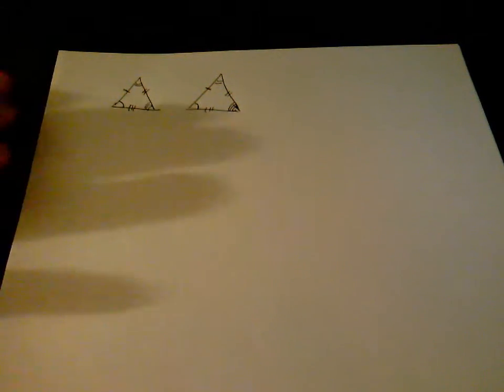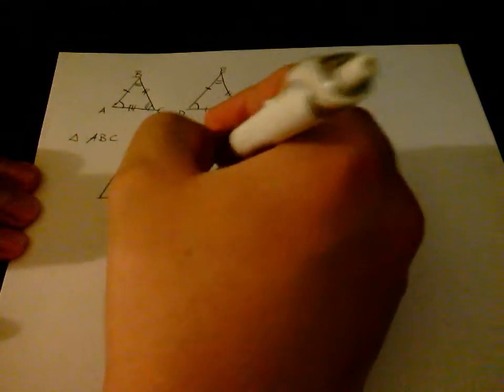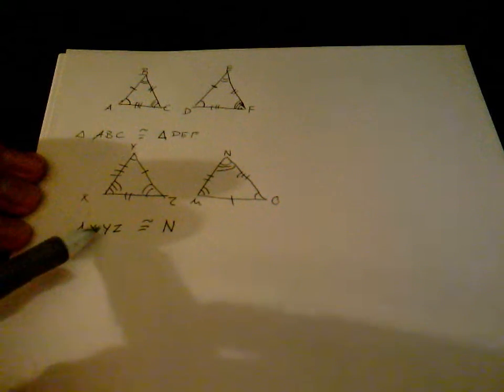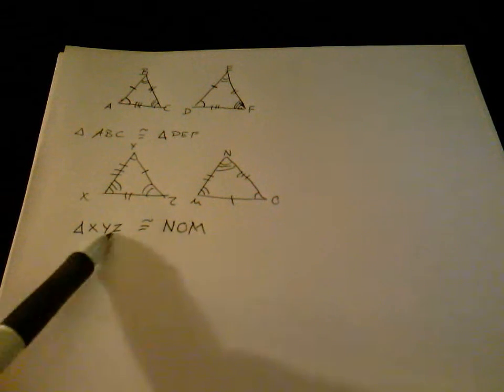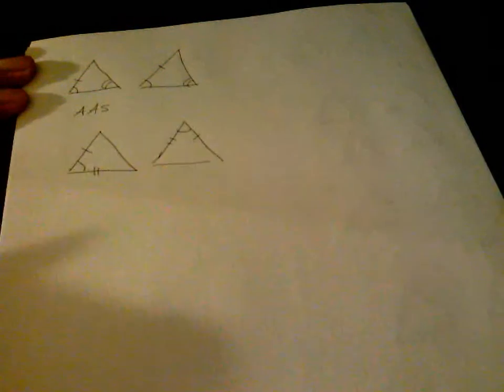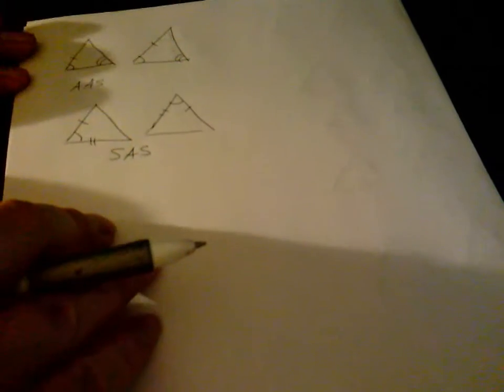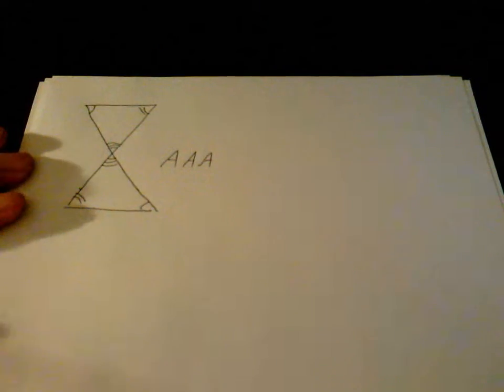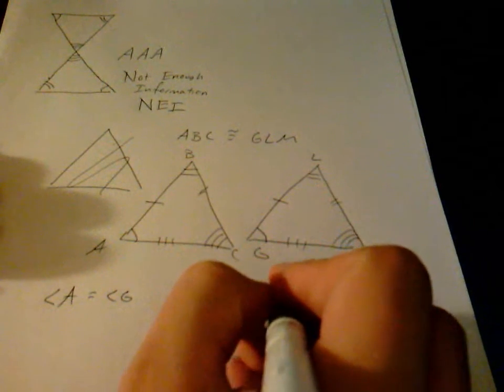Triangles Lesson 1